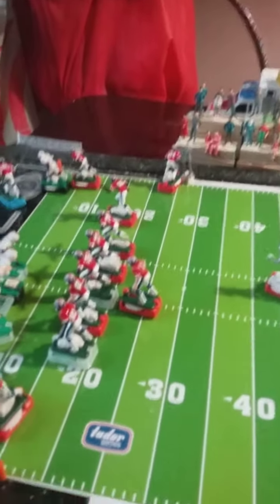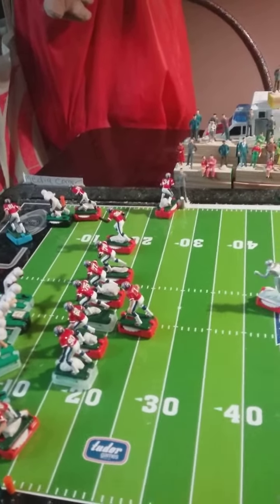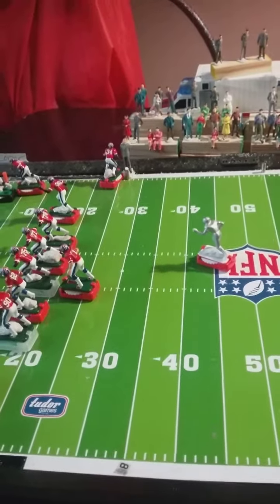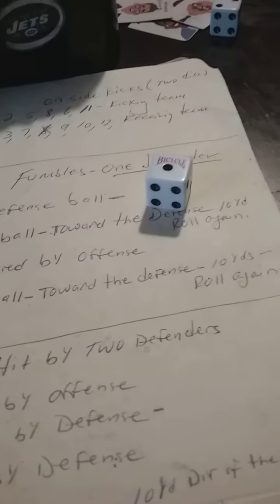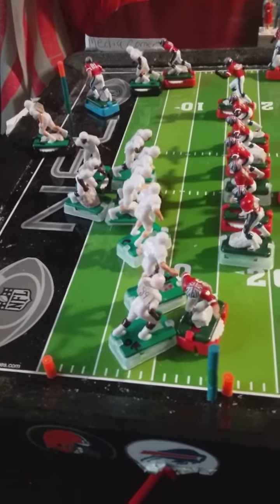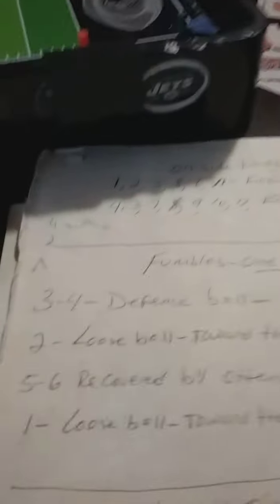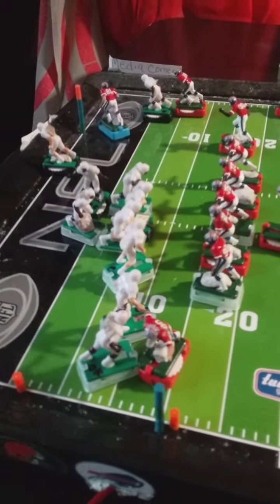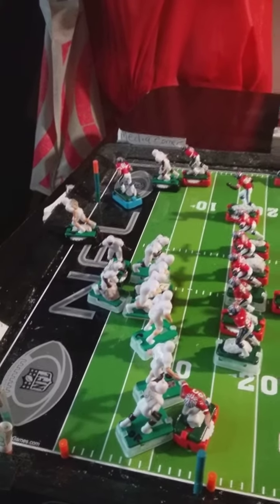The results of the fumble - watch